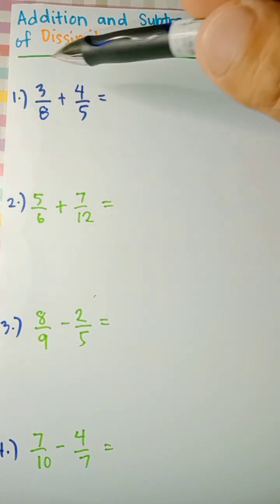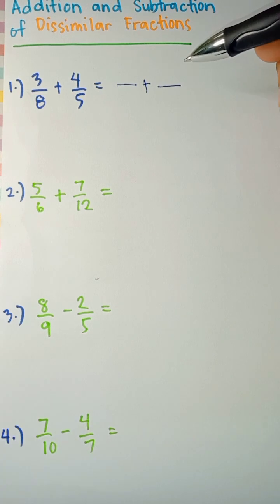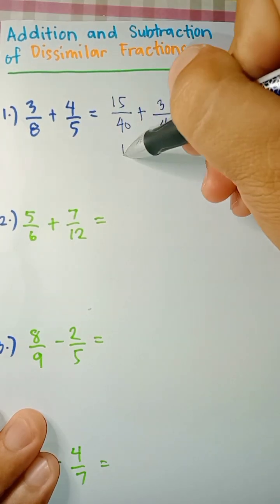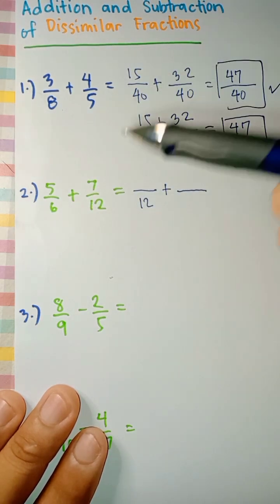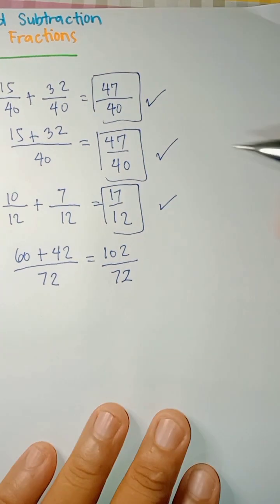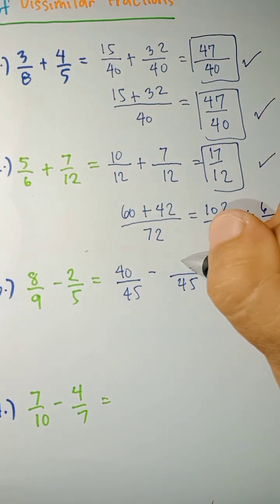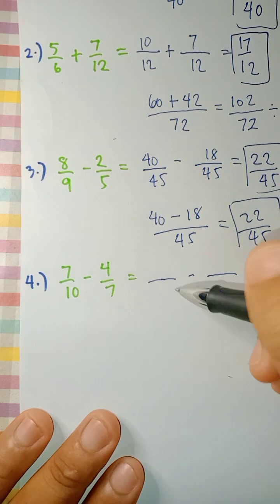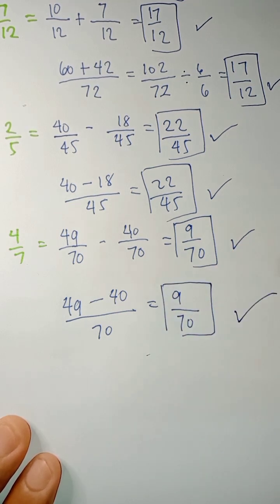Addition and Subtraction of Dissimilar Fractions